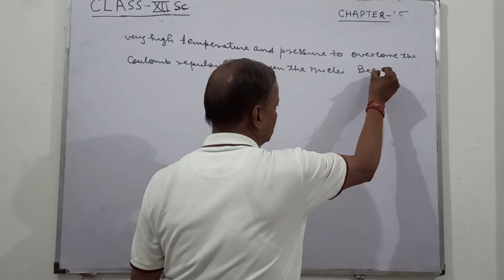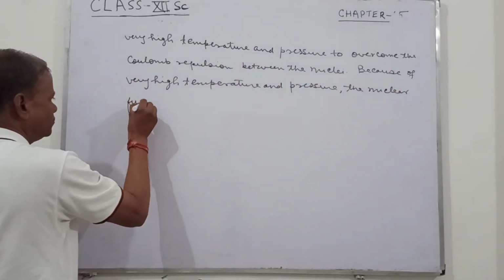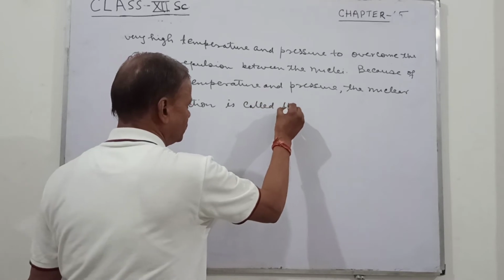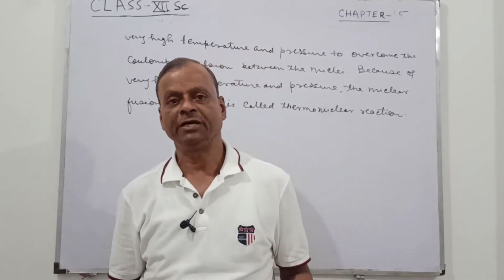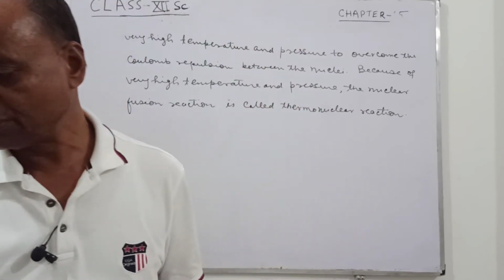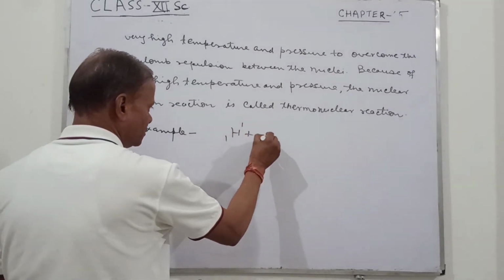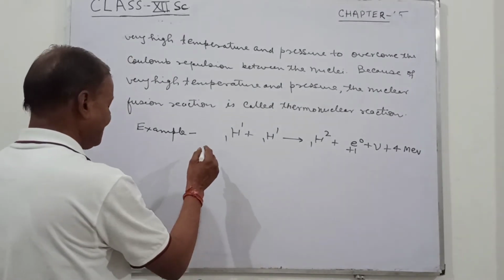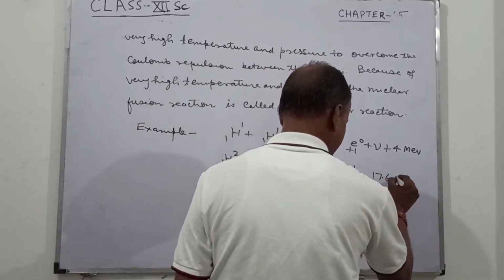Nuclear Fusion/Thermonuclear Reaction